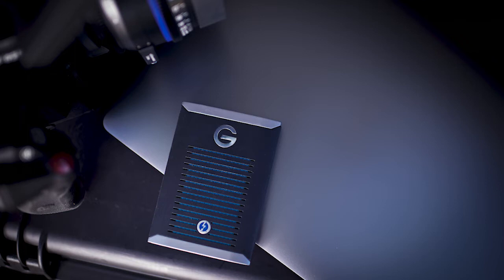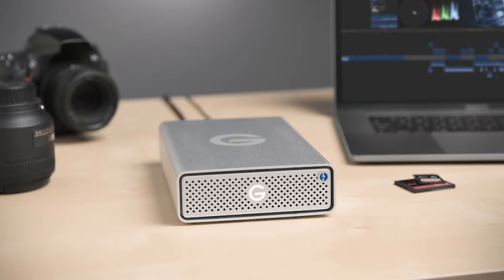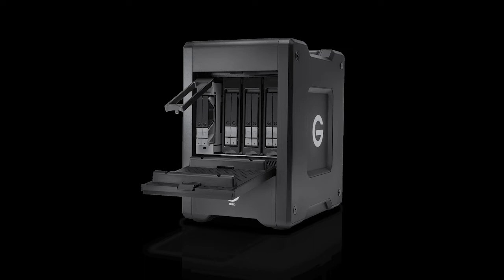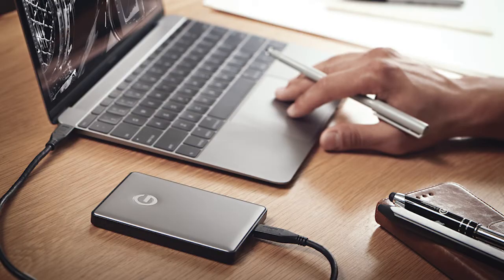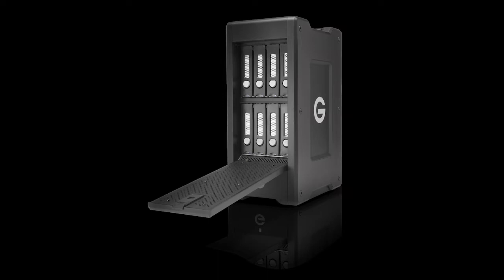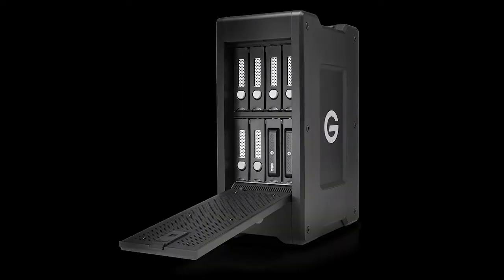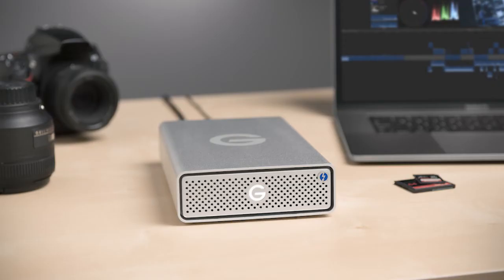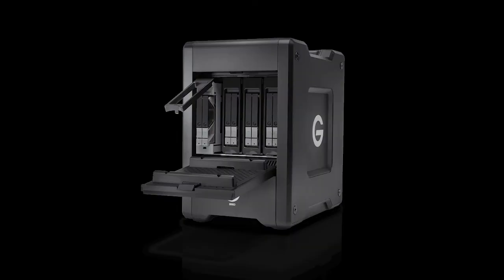Post TV: G-Technology - April 2020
G-Technology’s Christina Garza highlights some of the company’s latest Thunderbolt 3 products while also offering perspective to the value of USB-C.